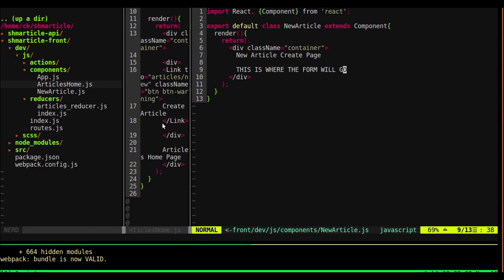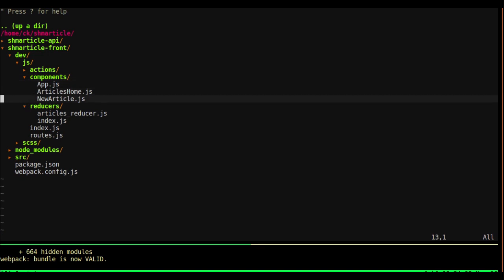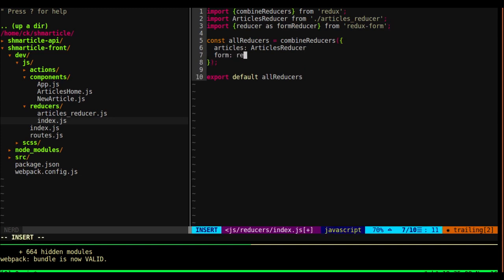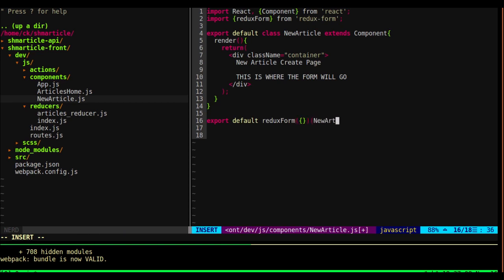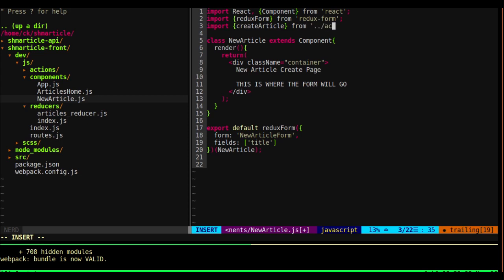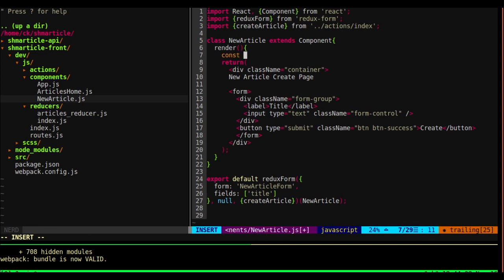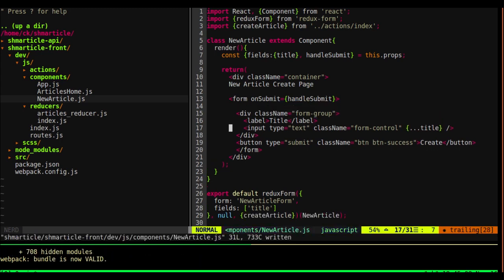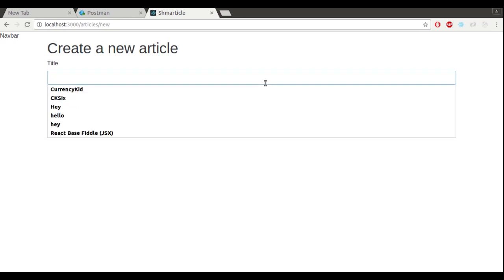[9/15] Adding Redux Form